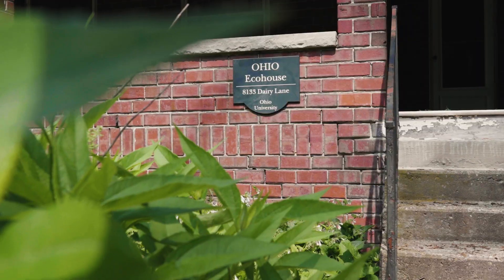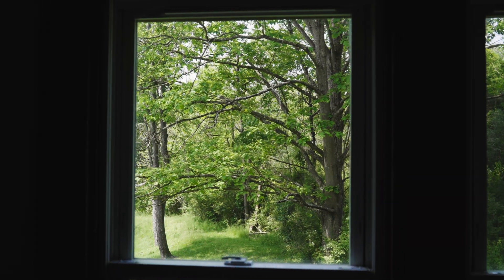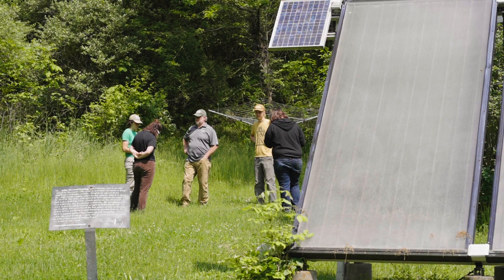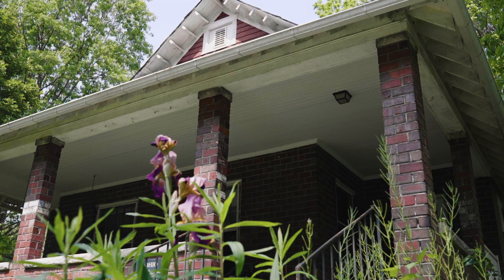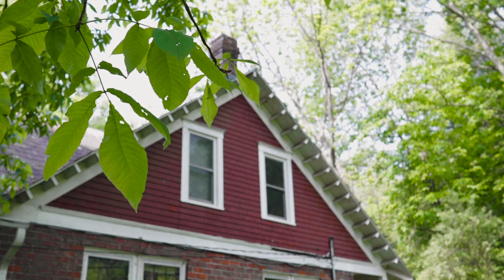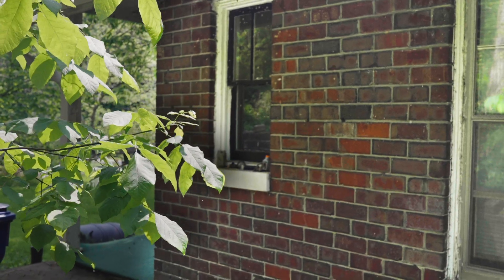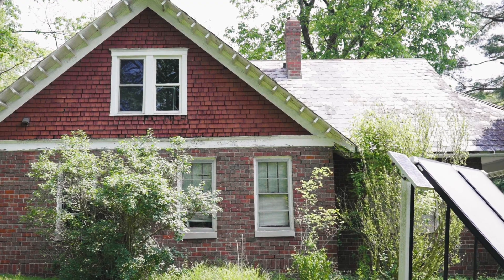The OHIO Ecohouse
Ohio University’s Ecohouse offers a sustainable living experience for eligible undergraduate and graduate students.  Located on The Ridges less than a mile from campus, the OHIO Ecohouse is surrounded by forest trails and includes an organic garden, solar panels, rain barrels, composting infrastructure, energy and water efficient appliances and other sustainable features.